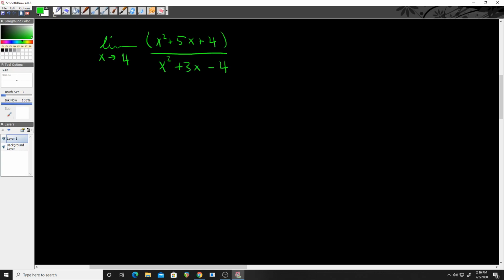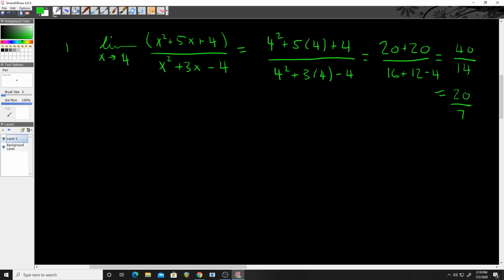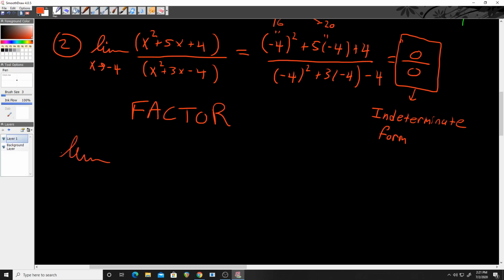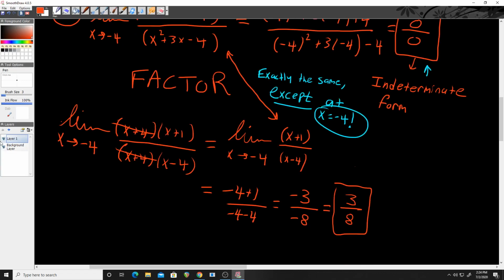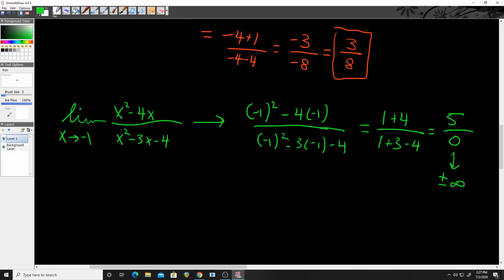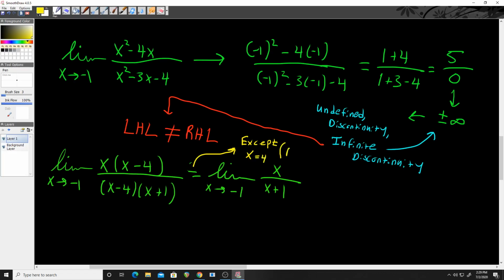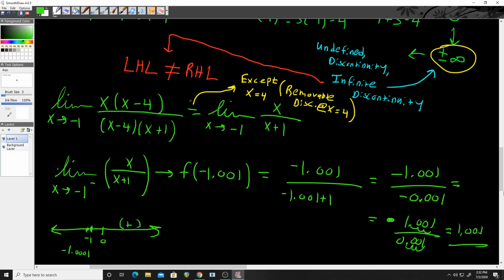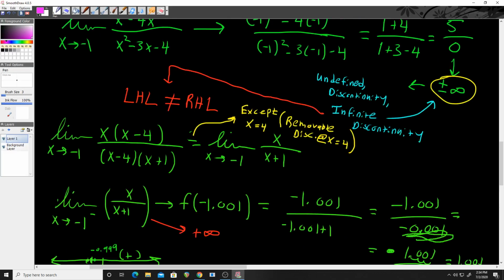AP 1.6 Rational Limits Examples